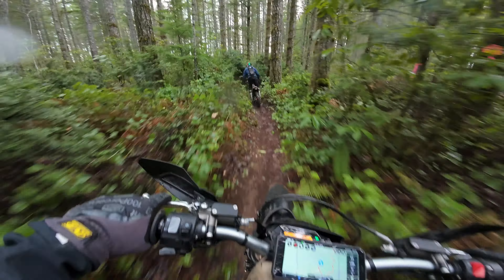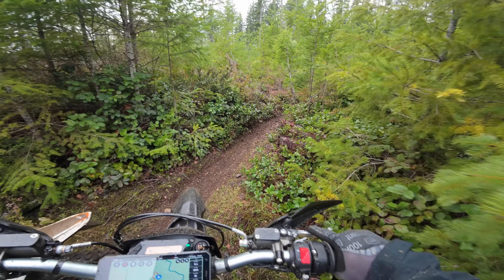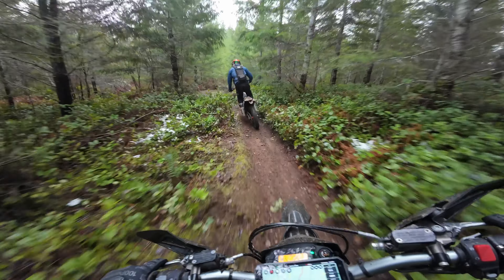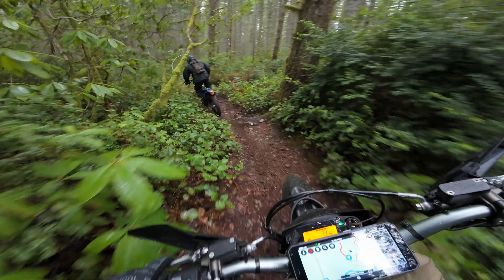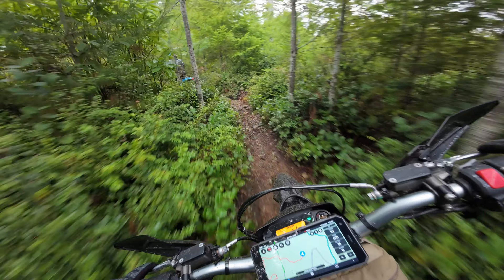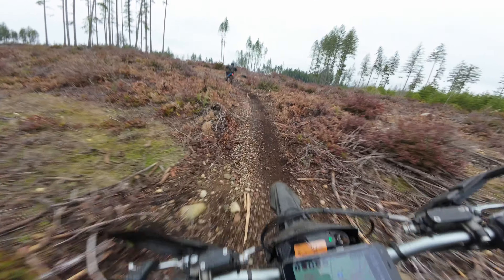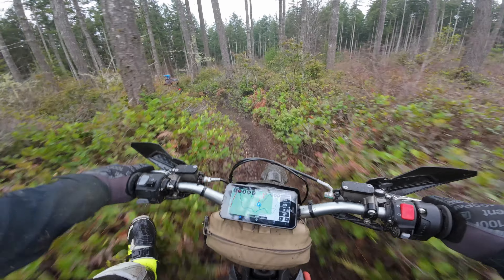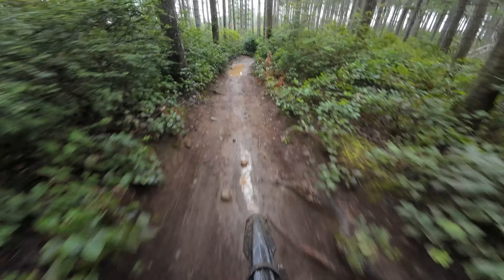Surron Ultra Bee vs. "REAL" Dirtbikes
Surron Ultra Bee on the Tahuya State Forest OHV trails In Belfair, Washington.  Endless amounts of single track weave through the woods.  Nothing too technical, mostly fast flowly single track.  Can Electric Dirtbikes keep up with gas ones?

Ride Report: 18.9mi with 11% battery remaining

- DIY Brake Light
- Handlebar Risers
- X-Ring Chain
- Helmet Camera Mount

Filmed on the DJI Osmo Action 4